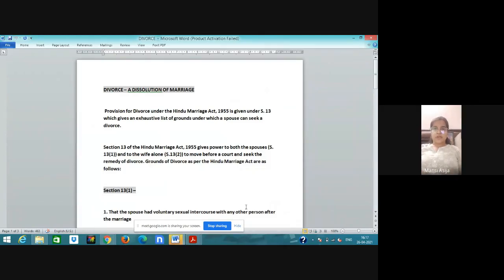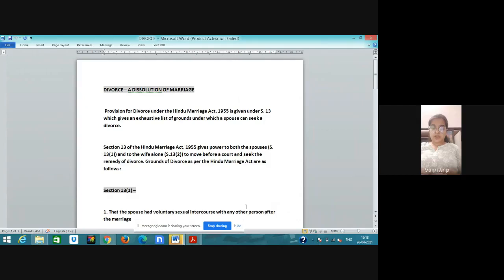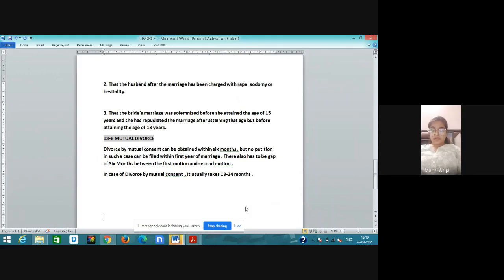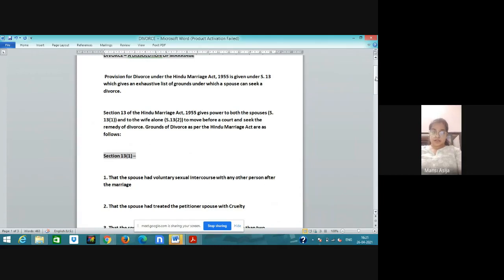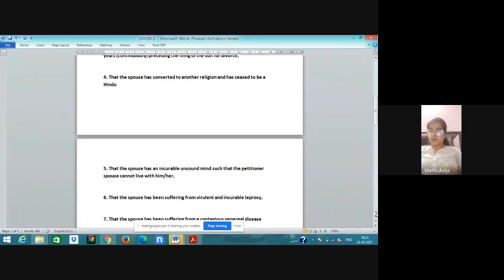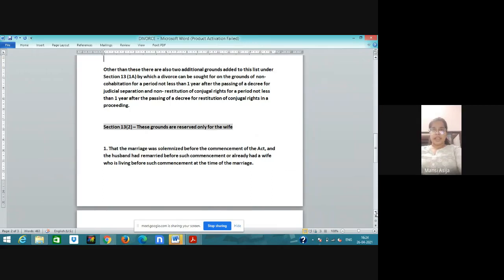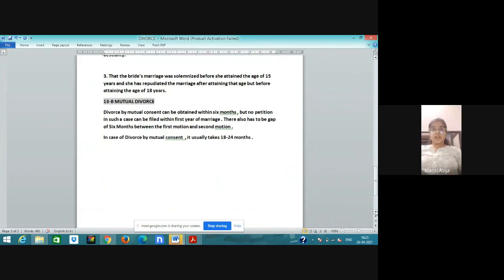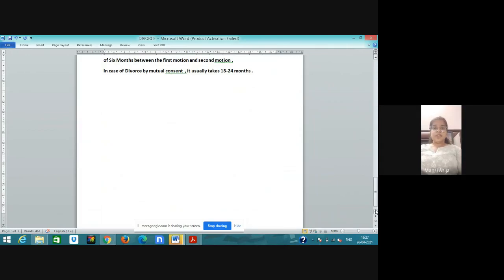DIVORCE Under HINDU MARRIAGE ACT,1955 BY MANSI ASIJA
LEXCLIQ IS AN INITIATIVE OF LEXIS AND COMPANY, by Dr Anupam Kumar Mishra (Founder)

We are India’s Leading Law Firm
“The firm has always strived to create and implement innovative and effective methods of providing cost-effective, quality representation and services for our clients and will continue to meet and exceed the expectations of our valued clients.”

Telegram (SMS "JOIN" TO RECEIVE REGULAR UPDATE)

LEXIS AND COMPANY is a full-service law firm, with a PAN India presence, providing innovative legal solutions to its domestic as well as international clients. The firm offers a large portfolio of legal services. We are headquartered at New Delhi with branch offices in Mumbai and Lucknow and network offices at Bangalore, Hyderabad, Pune, Chennai, Kolkata and Goa.

The stimulating work environment brings together the best legal brains at LEXIS AND COMPANY to take care of the legal needs of our clients. The 20-lawyer strong team comprises of experienced, dynamic, enterprising and innovative legal experts having outstanding academic and professional records.

Under the able guidance of five partners who are leading experts in various areas of law, highest standards of services are maintained and seamlessly delivered to clients.

We strongly believe that a trusted relationship is built on the foundation of shared values and deep understanding of our clients’ needs. Thus, we blend professional expertise with the business objectives of our clients and develop a strong grasp of their businesses before coming up with bespoke solutions.

Our clients view LEXIS AND COMPANY as their “partners in growth” as we ensure that they retain their competitive edge in their respective business areas by concentrating on their core competencies, while we take care of their legal issues.

LEXIS AND COMPANY has expertise and experience across various sectors such as intellectual property rights, pharmaceuticals and healthcare, start-ups, e-Commerce, banking and finance, taxation, infrastructure and real estate, technology, media and telecommunication, corporate and commercial law, family law, and immigration services.

Our Core Values:
We lay strong emphasis on and imbibe in our team and at our work place.
The Values of Honesty and Integrity
Dedication
Transparency in Communication
Diligence and Accountability for Our Services

Our Strength:
We at LEXIS AND COMPANY derive our strength through:
PAN India Presence
Partners with extensive experience
Cost Effective & Personalized Services
Quick Turnaround Time
Effective Communication
Handling Complex Transactions
Excellent Infrastructure
Wide Spectrum of Clients
Represent Fortune 500 Companies
Represent Big Corporates & Prominent Individuals at various Courts in India